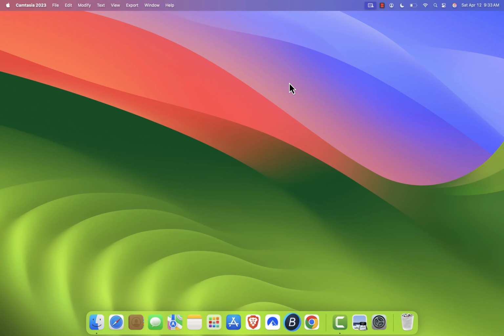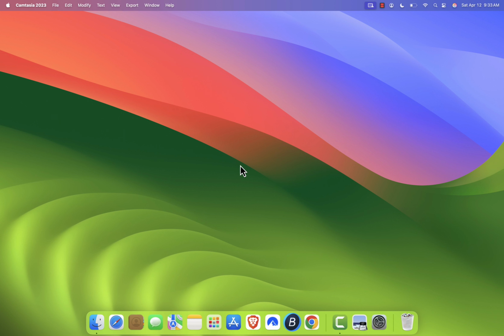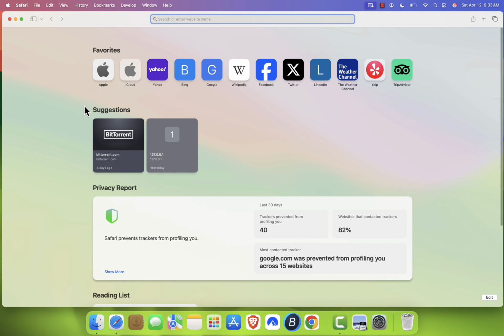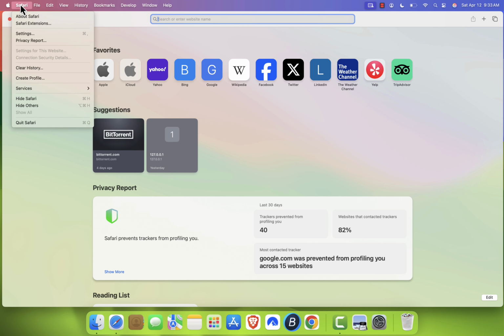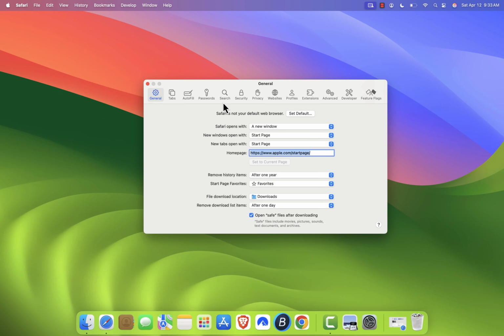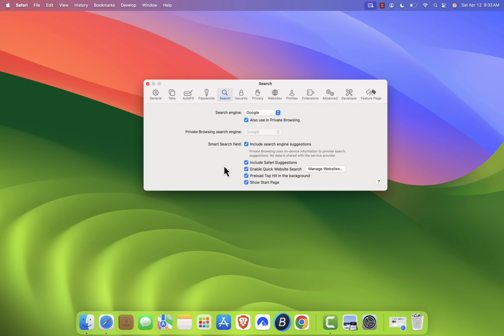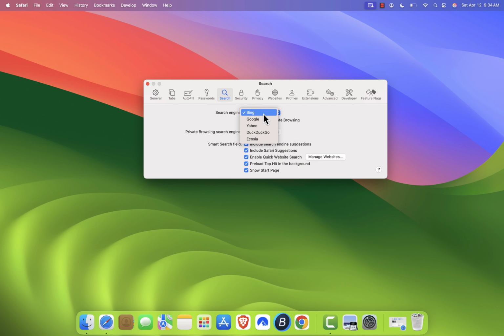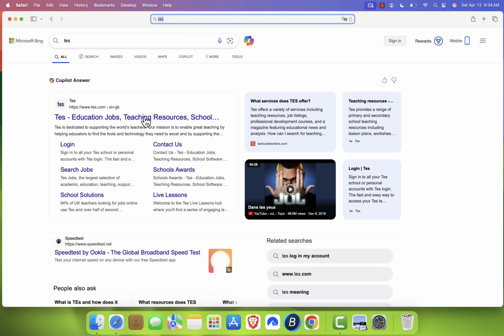How To Change Default Search Engine on Safari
In this tutorial, I’m going to show you how to change the default search engine in Safari on your Mac.